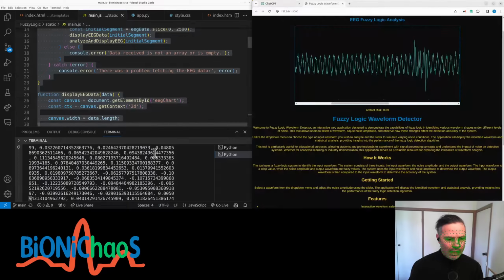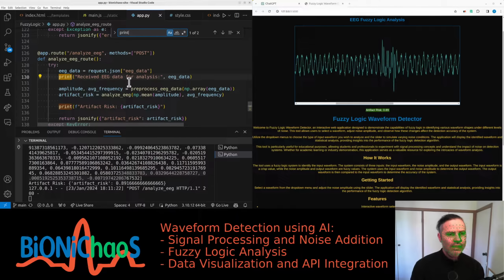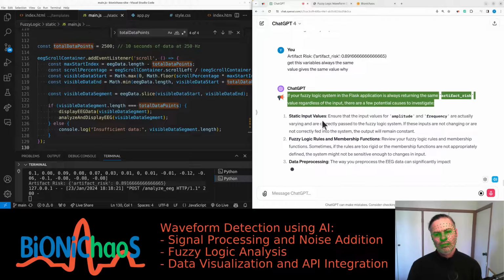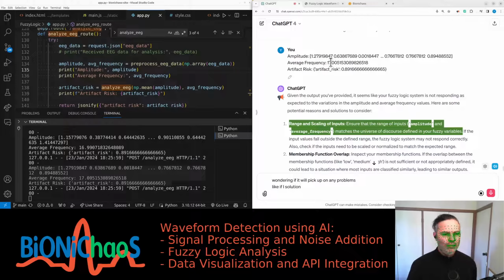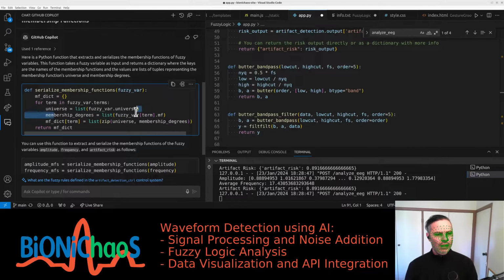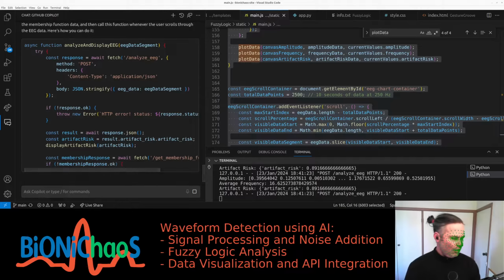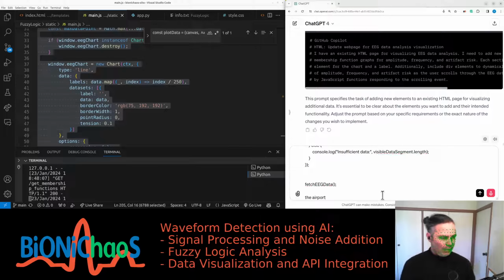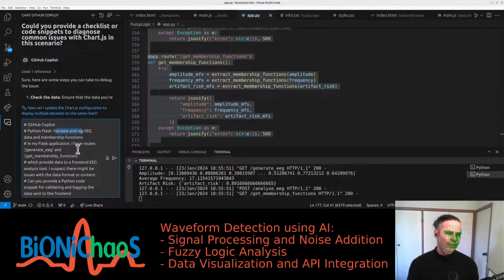Bionichaos Live Development: Noisy Waveform Detection using Fuzzy Logic and Hand Gestures into Music